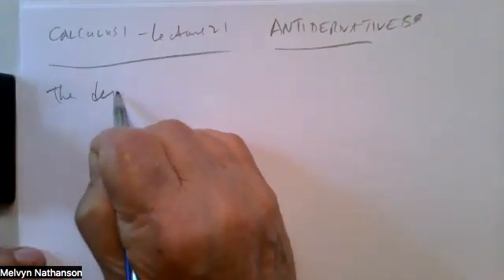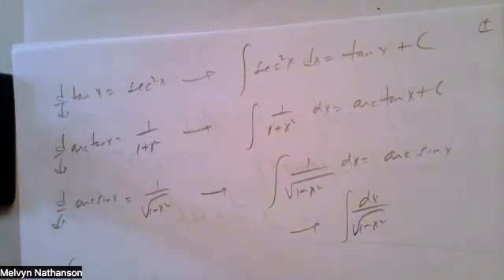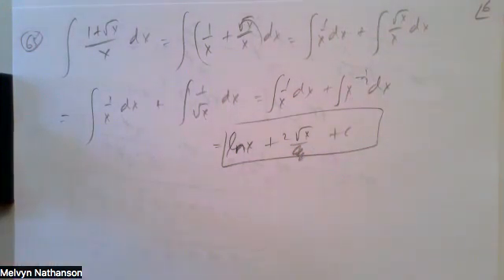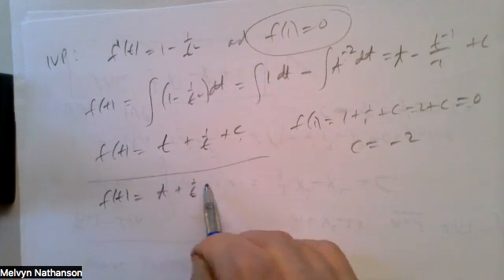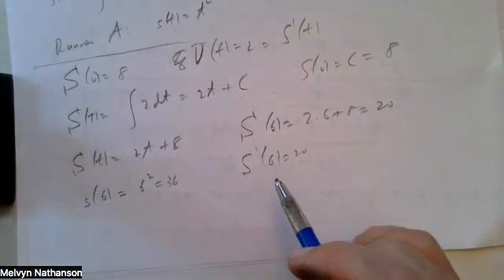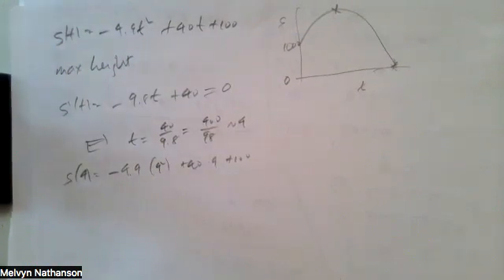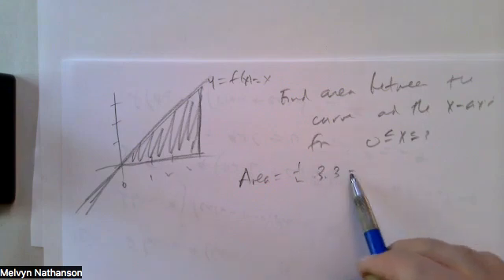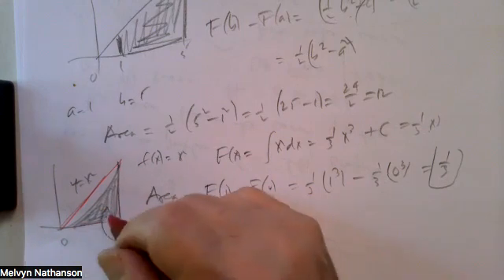Calculus I - lecture 21